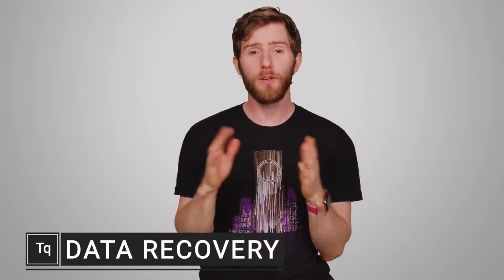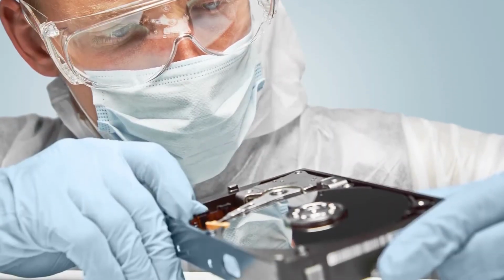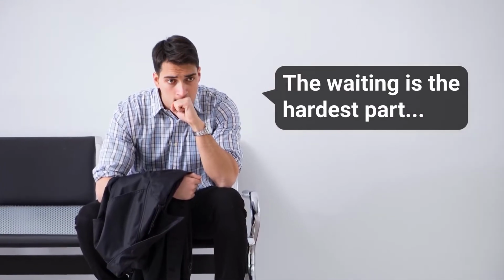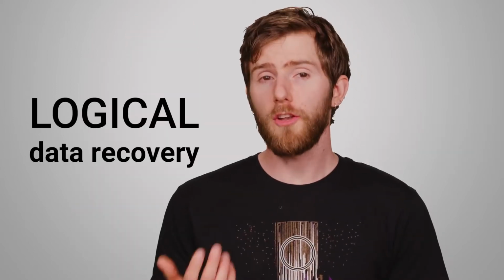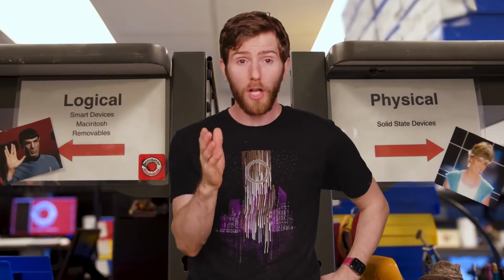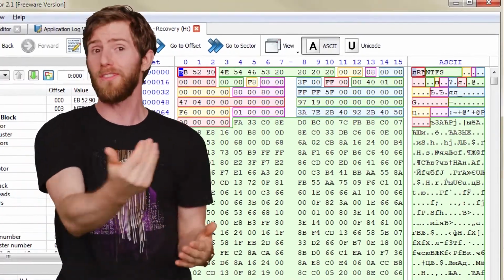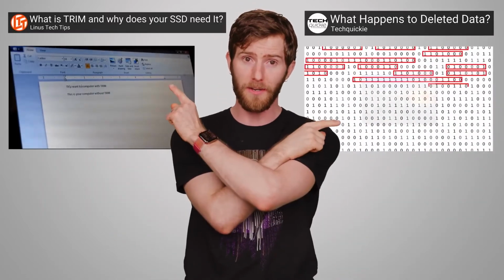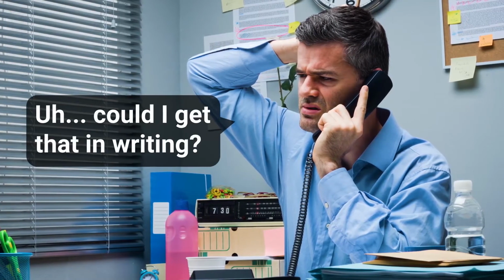Asetos Data Recovery Services Intro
If you think you've just lost your data when your computer crashes, watch this!